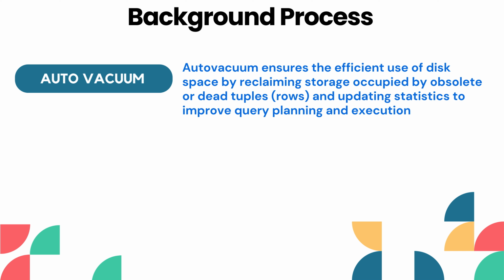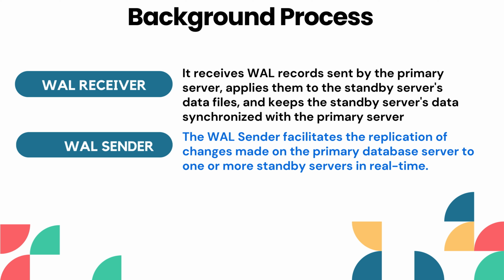Lecture 5 | PG-001 PostgreSQL DBA | Background Processes Part 2 Simplified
Learn PostgreSQL background processes Part 2! Simplified, step-by-step PG-001 DBA guide to understand essential database operations easily.